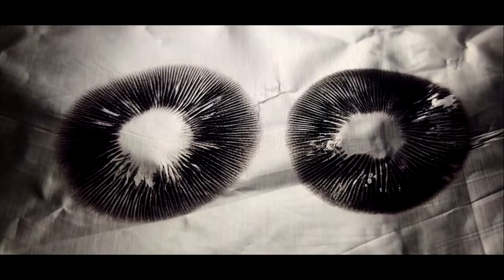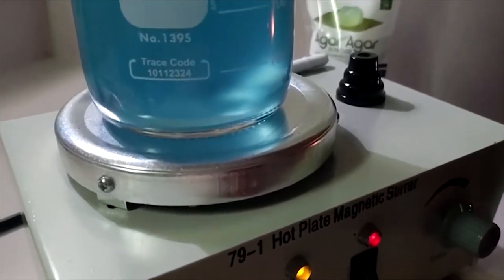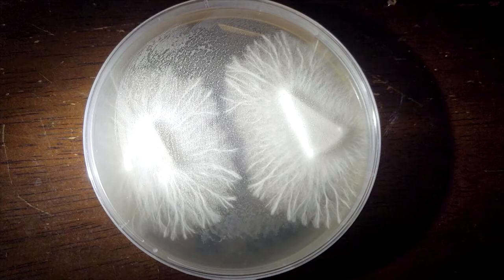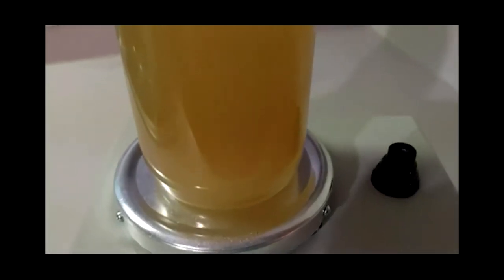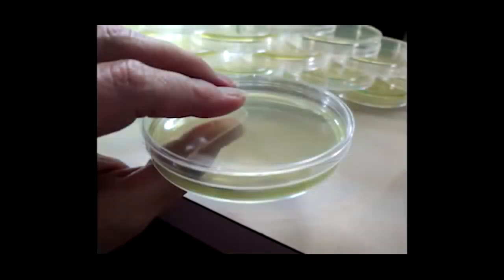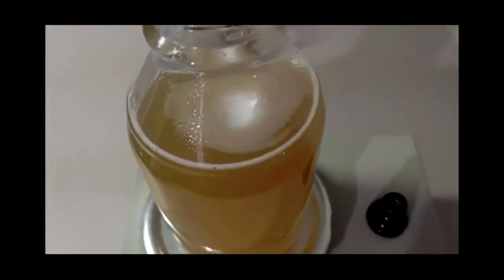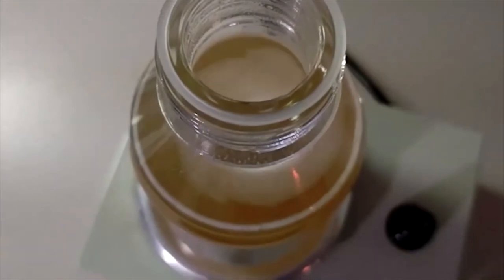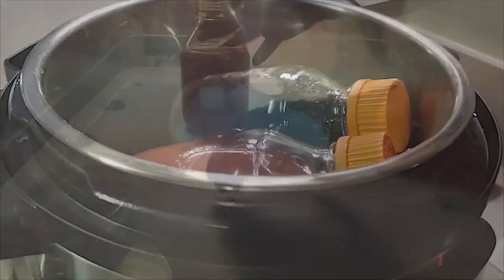Agar Recipe Rhizomorphic Mycelium MEA MYA Plates Petri Dish Clone Grow Mushrooms Easy Home Mycology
Agar Recipe Rhizomorphic Mycelium MEA MYA Plates Petri Dish Clone Grow Mushrooms Easy Home Mycology. How to Make Agar Recipe MYA for Rhizomorphic Mycelium Growth MEA Plus Nutritional Yeast. Home Mycology Made Easy Agar Recipe for Cloning and Transferring using Petri Dishes or no pour jars. In this video we share how to get that Rhizomorphic Mycelium Growth with AGAR, more specifically MYA.

500 ml MYA Recipe...
10 grams Agar
7.5 grams Malt Extract
.25 grams POWDERED Nutritional Yeast

Plate #2/Transfer #1 MEA

Plate #3/Transfer #2 MYA

Thank you, mush love to you on your life journey, soul journey ~~~

Mycology is the Study of Fungi. We Grow Organic Gourmet and Medicinal Mushrooms.